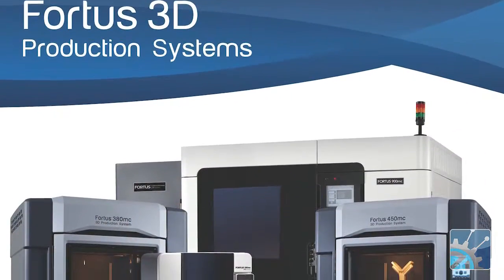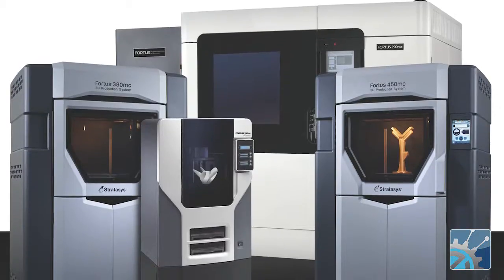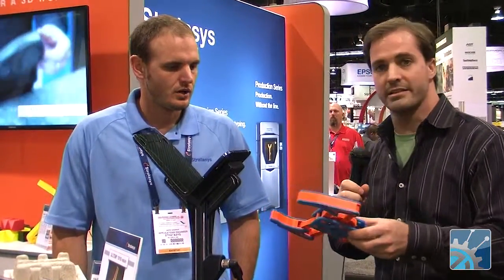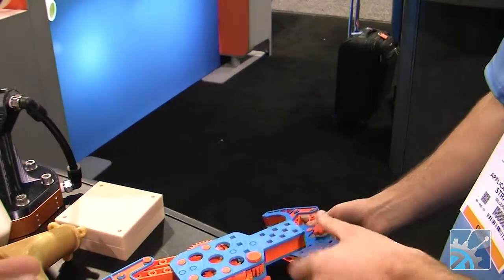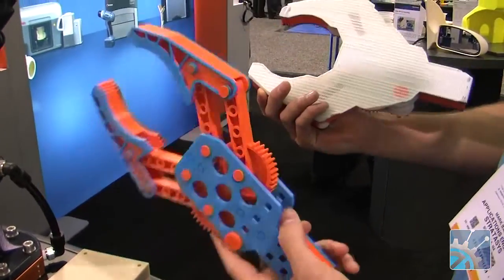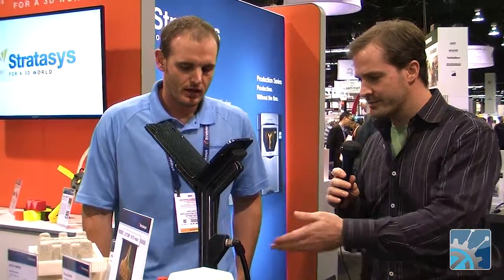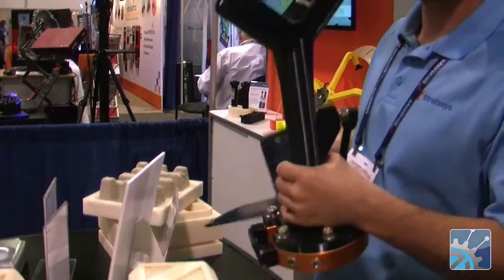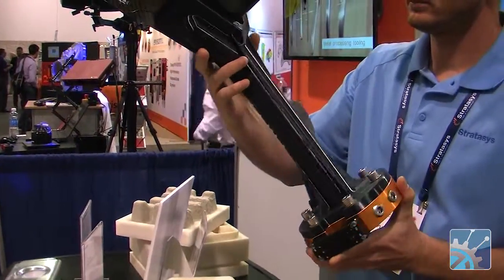3D Print Durable Parts with FDM Technology from Stratasys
Stratasys Fortus 3D printers, using a process called FDM (Fused Deposition Modeling), offer an alternative to traditional molding, casting or machining of end-use parts.  FDM 3D printing utilizes thermoplastics with a wide variety of specialized properties, such as toughness, electrostatic dissipation, translucence and more.

Hosted by: Jeff Kerns
Videography by: Curtis Ellzey
Edited by: Curtis Ellzey